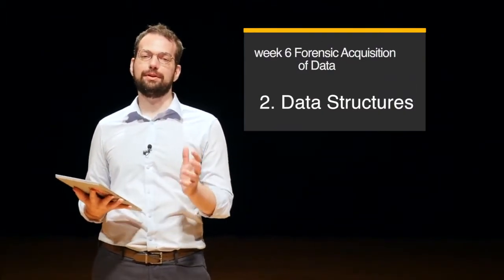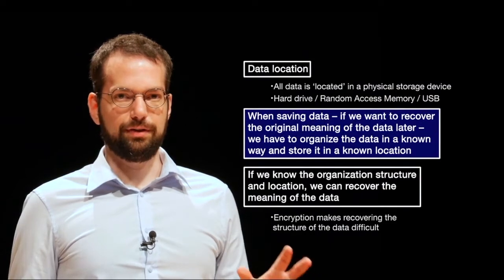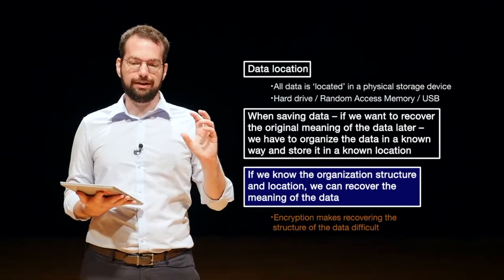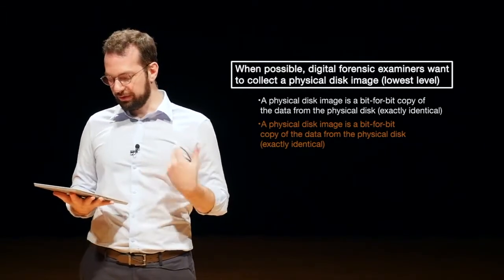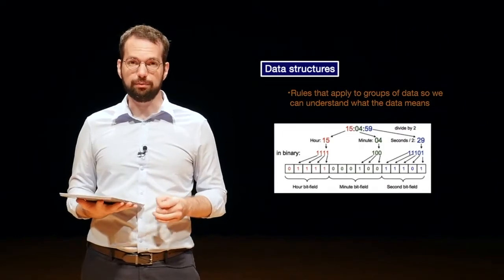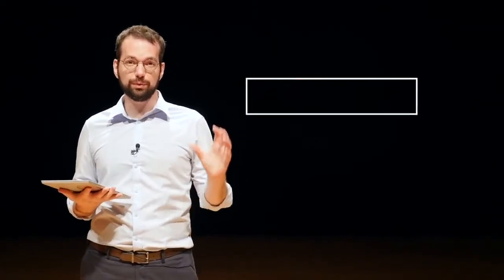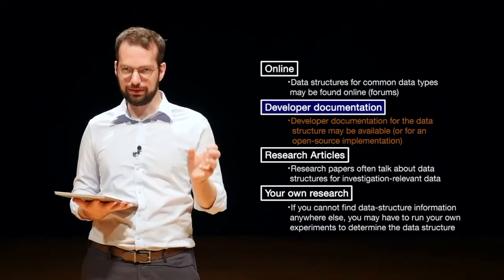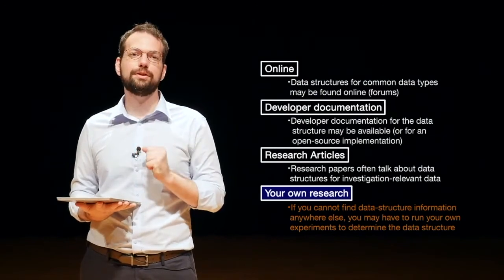DFS101: 6.2 Data Structures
In this video, we talk about data structures. Specifically, how to understand what data means based on the structure it has. We introduce ways that forensic investigators view and think about data.

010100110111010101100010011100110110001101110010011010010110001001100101